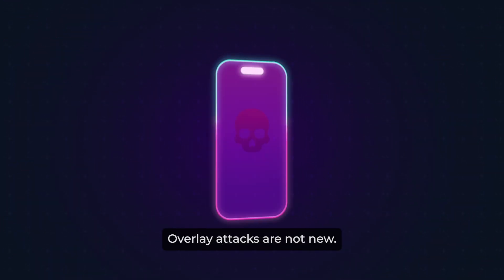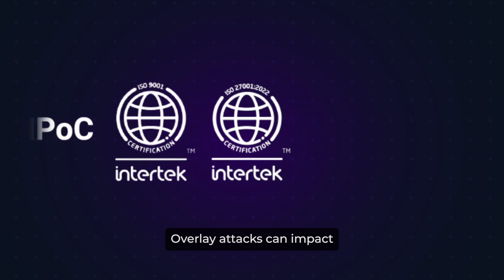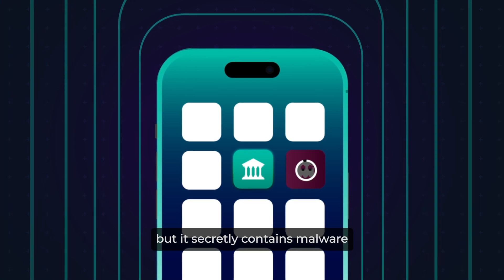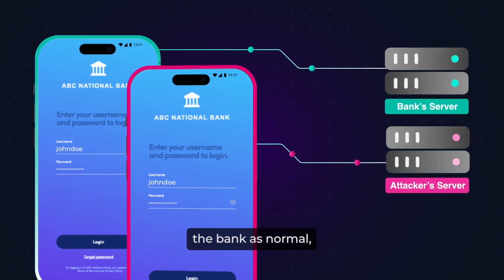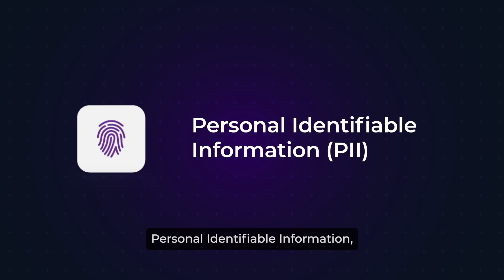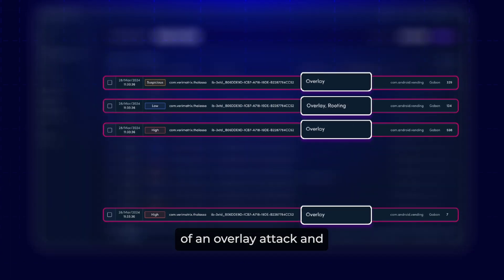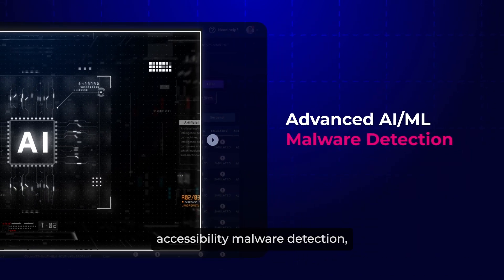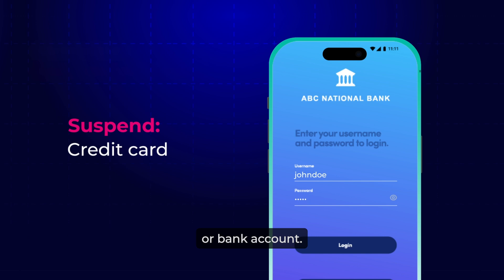Screen Overlay Attack - What you need to know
Overlay, attacks are not new. In recent years, they have become more dangerous as they extend beyond web applications to mobile apps. Attack plugins can be purchased in marketplaces on the dark web for as cheap as $30, making it a low cost of entry for bad actors.

For industries like banking and financial services, healthcare and e commerce, blocking overlay attacks is a top priority. Overlay attacks can impact data privacy compliance and cause serious damage to reputation, loss of revenue, penalties, legal consequences, and theft of end-user data and assets.

Overlay attacks exploit three of the OWASP Top Ten Mobile Vulnerabilities.

Here's how an overlay attack works. First, a user downloads an innocent looking app, such as a game, but it secretly contains malware or other malicious code. The infected app lies dormant and is triggered upon the launch of a target app, for example, a banking app. When the banking app is opened, the malware is triggered and instantaneously places a fake, yet identical banking app screen over the real app, undetectable by the user.

The user unknowingly enters their login credentials into the overlay, which then sends the user's information to the bank as normal, but also to the attacker. User data, such as usernames and passwords, and even the bank's verification code used in two factor authentication, can be stolen and be abused in real-time by the attacker.

Overlay attacks are not restricted to just banking apps but are used to extract all forms of crucial end-user data. Depending on the app and type of attack, examples can include Personal Identifiable Information, account and transaction details, or confidential healthcare information.

How does XTD defend against overlay attacks? Verimatrix XTD is a mobile app security solution that detects and responds to overlay attacks through a cutting-edge proprietary approach. XTD's 24/7 monitoring of events can detect the triggering of an overlay attack and inform the app owner.

For attacks on Android apps, XTD has a feature called Verimatrix Accessibility Abuse Detector, which can detect if the Android Accessibility API is being used for malicious purposes, as this is a common method to deploy overlay attacks.

The secret to this detection is XTD's advanced Artificial Intelligent and Machine Learning-based accessibility malware detection, which can accurately detect if malware is exploiting the Accessibility API, or if it is simply a false positive due to genuine use.

XTD also has a feature called Verimatrix User Identity Tag, which enables customers to link security incidents directly to individual users. This allows app owners to take targeted actions, such as suspending not only the application, but also the entire user account, credit card or bank account.

Ready to safeguard your mobile apps with the best in the industry? Schedule a meeting with our expert team today to learn how Verimatrix XTD can protect your apps from emerging threats.

Verimatrix XTD number one in mobile app security.